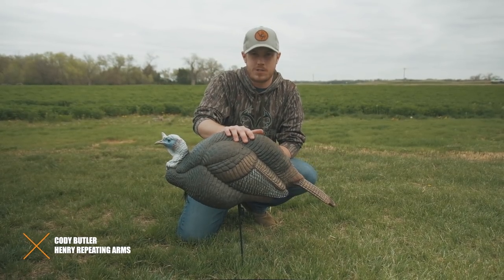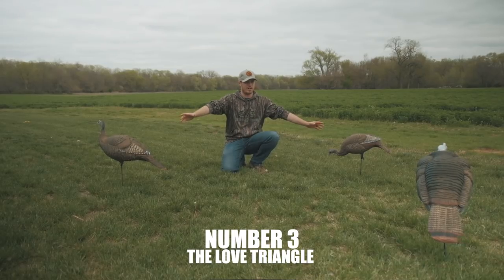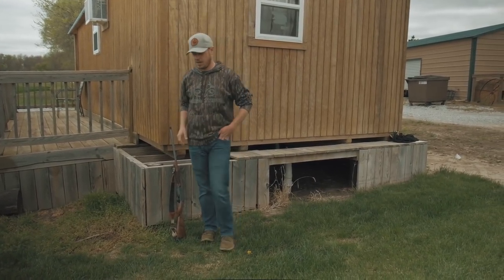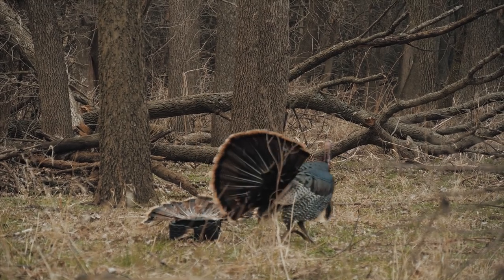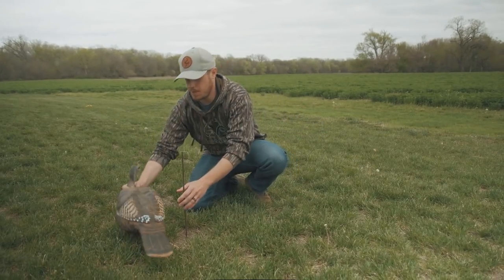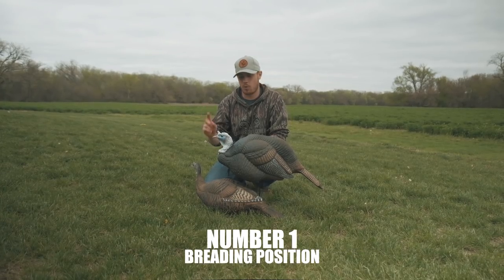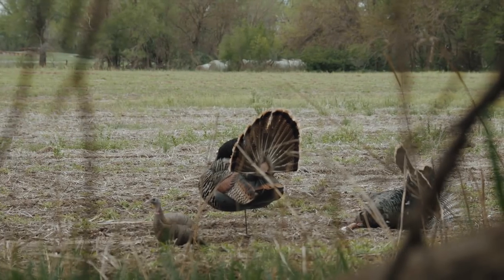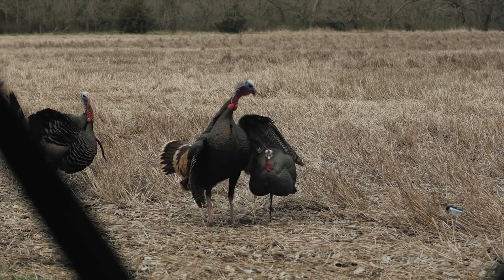Turkey Decoy Setups | Hunt with a Henry | Ep 3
In this episode of the Hunt with a Henry series we discuss some tips and tricks for super effective turkey decoy setups.